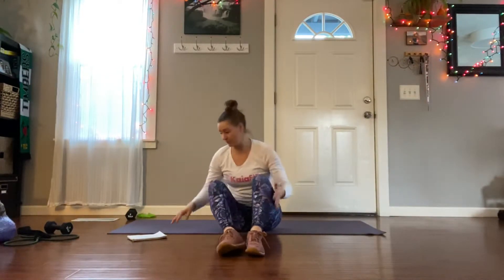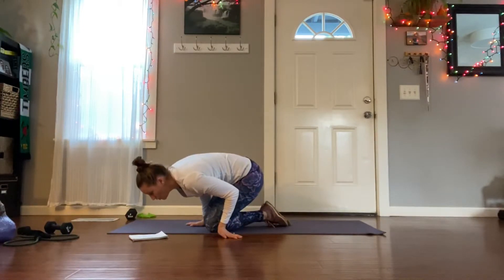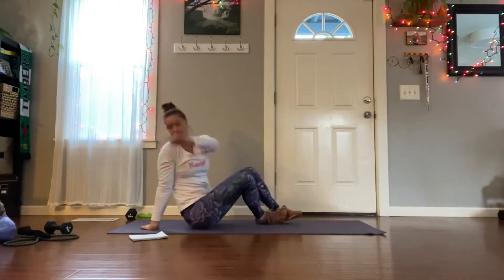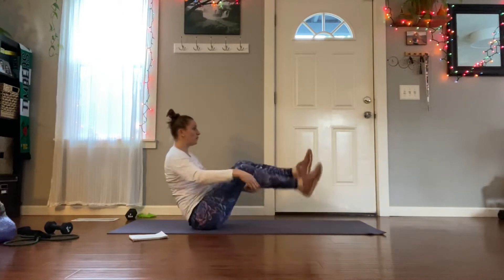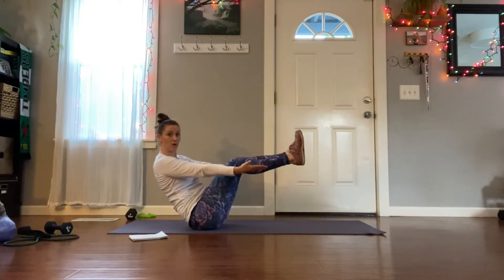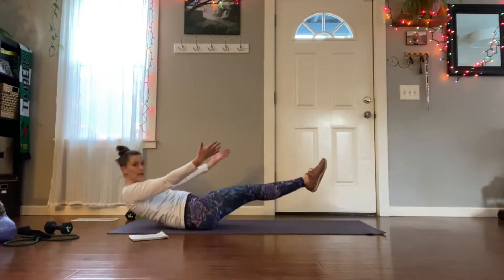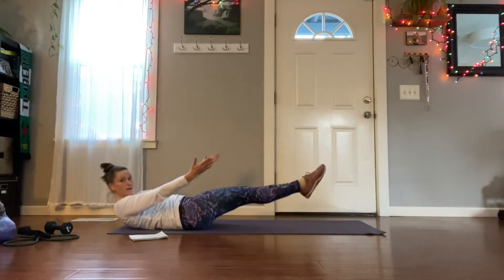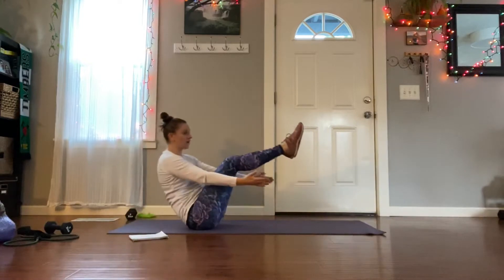Week 6: Hold, Pulse, ROM